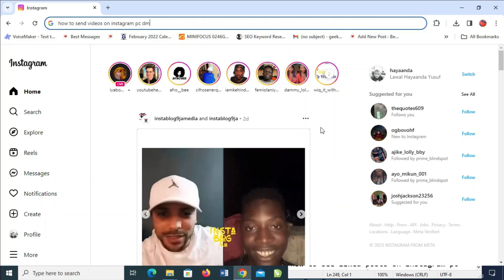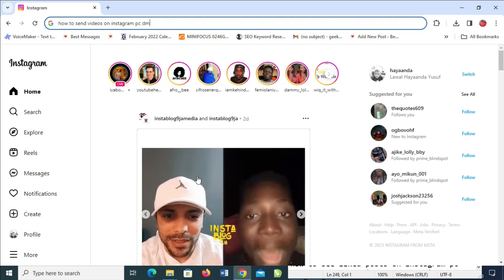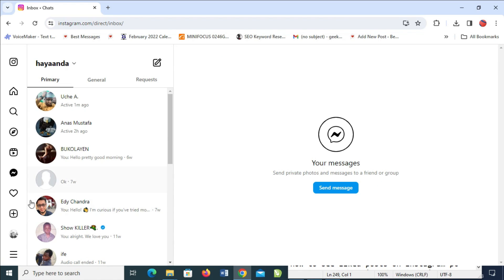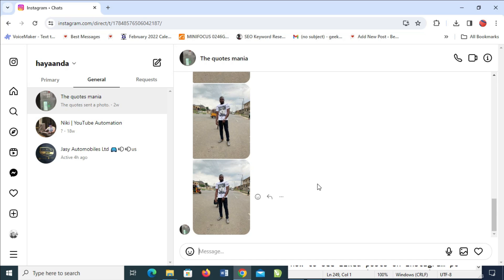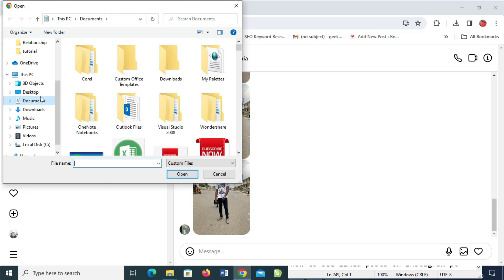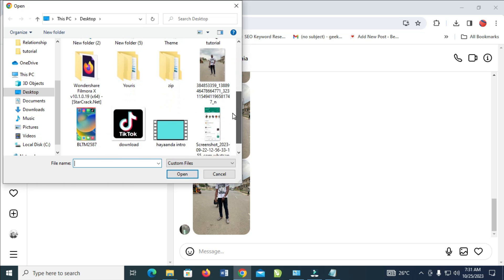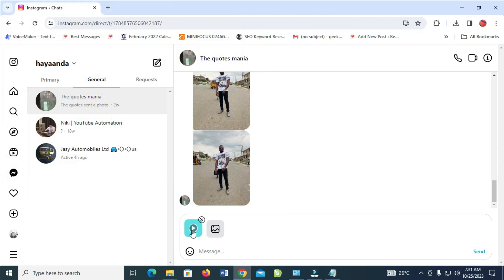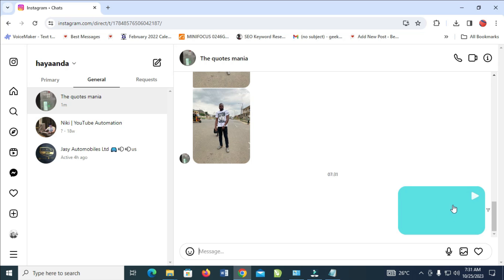How To Send Video On Instagram PC Direct Message (DM)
In this video, I will show you How To Send Video On Instagram PC Direct Message.